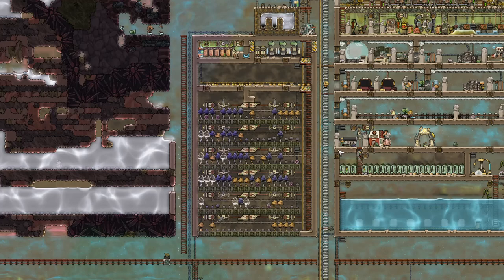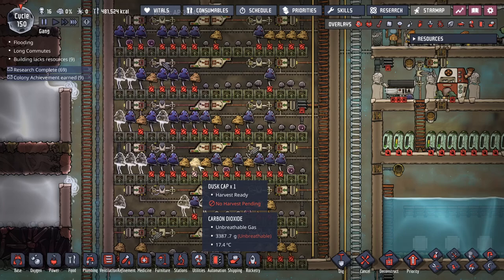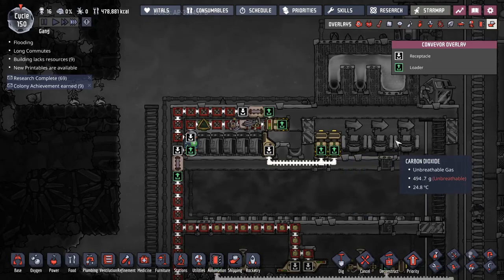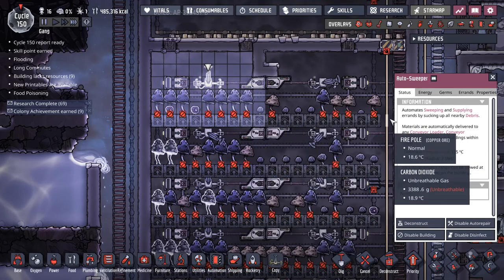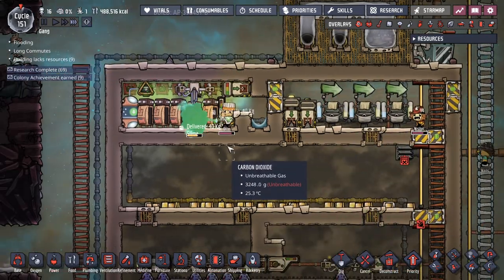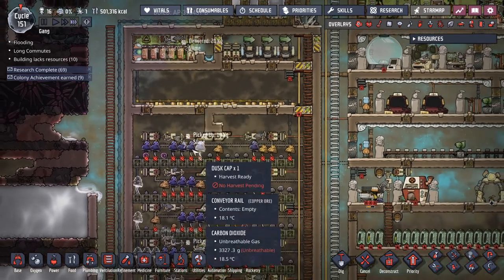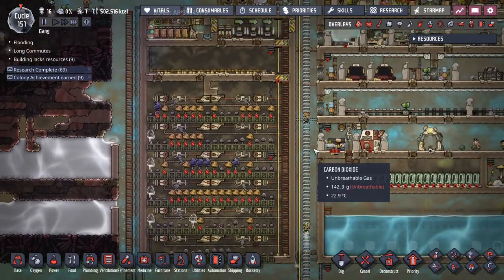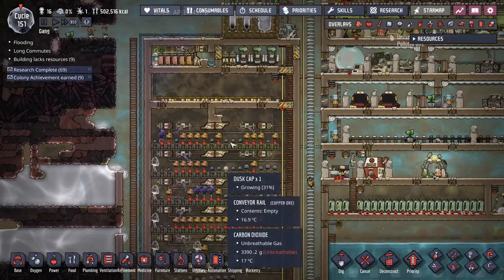Oxygen Not Included Automatic Mushroom farm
Oxygen Not Included Survival Automatic Mushroom farm.
Auto germ killing of slimelung and farming of dusk caps.